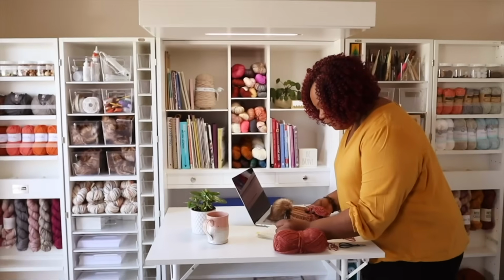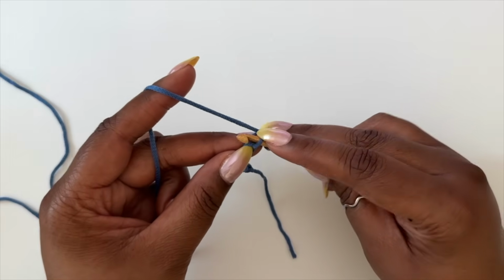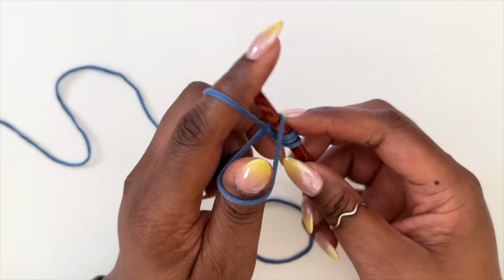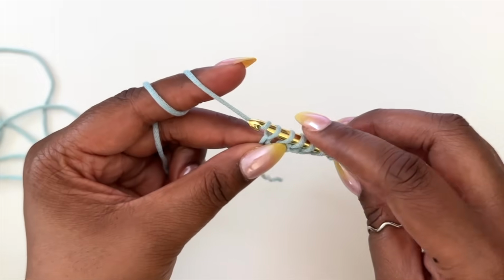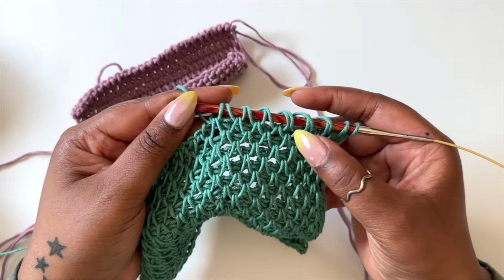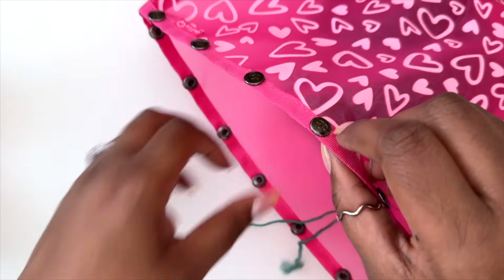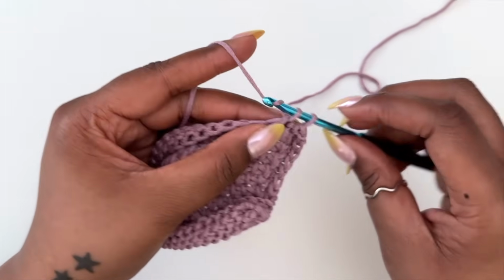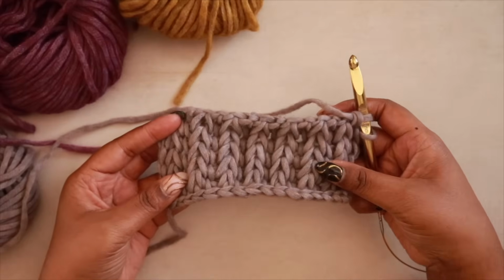You've Been Doing It The Hard Way 🙈🧶 20+ Tunisian Crochet Hacks + Fixes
Unlock 20+ Tunisian crochet tips + tricks to improve your stitching, fix common mistakes, and level up your projects! Whter you're a beginner or seasoned maker, these Tunisian crochet hacks, tools, and techniques will make your crochet life so much easier 😌

// GET MY NEW HOOKS FROM WECROCHET!

-Garment Steamer

// CHAPTERS
0:00 Welcome
0:34 Types of Tunisian Crochet Hooks
1:49 Choose the correct hook size
2:35 Making the foundation
4:06 Knit cast on
5:47 Fix the first stitch
6:16 Clean ending edge
7:06 Stitch marker trick
8:16 Easier return pass
8:35 Stretchy return pass
9:33 Counting stitches and rows
10:07 Tunisian crochet is thickkkkk
11:02 Beginner Tunisian crochet project ideas
12:03 Storing your WIPs
12:37 Forward Pass vs Return Pass
13:05 What's with Tunisian crochet curling?!
13:32 Adjust hook size
13:53 Change the stitch
14:34 Adding a border
15:13 How to weave in your ends
15:41 How to block Tunisian crochet
16:29 A little encouragement for the beginners xo